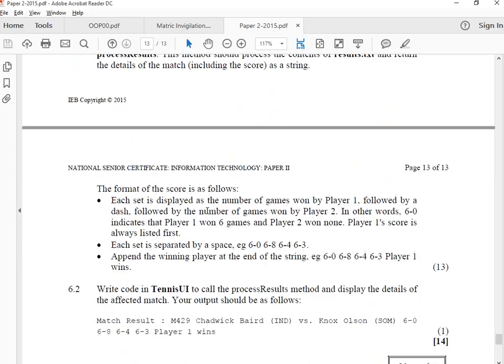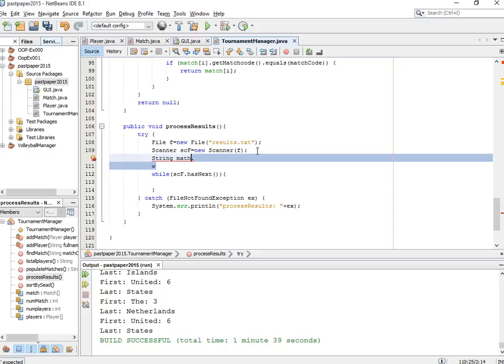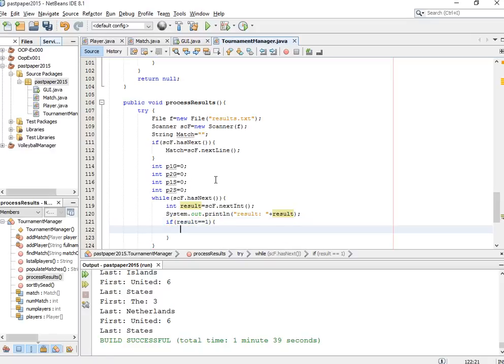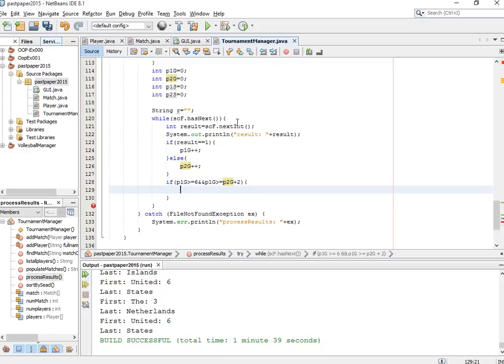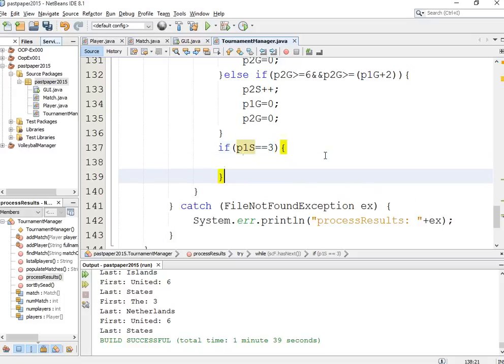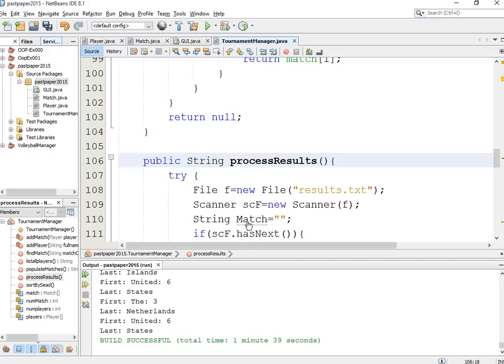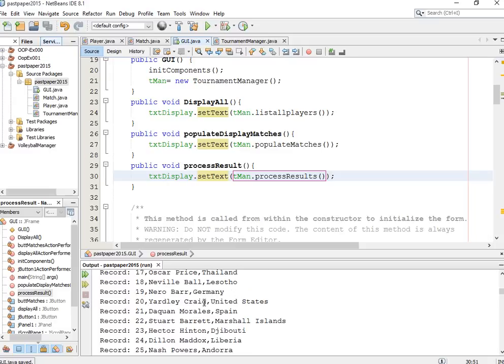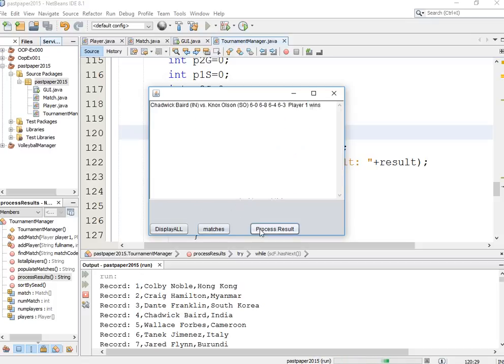Grade 12 IT IEB Practical 2015 Question 6